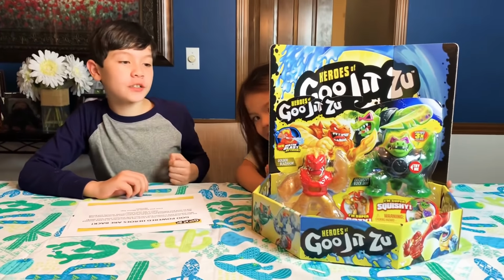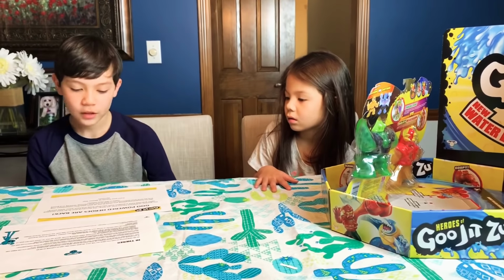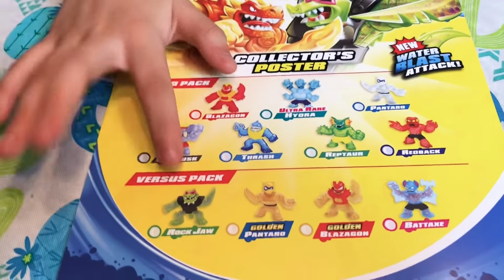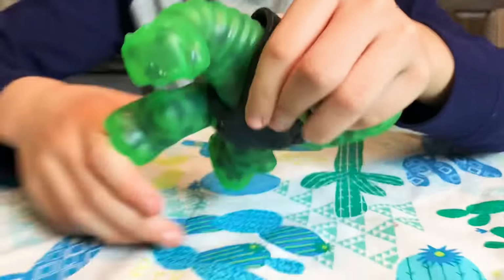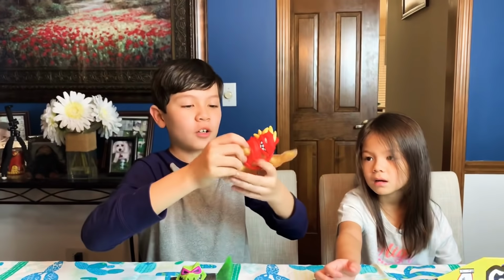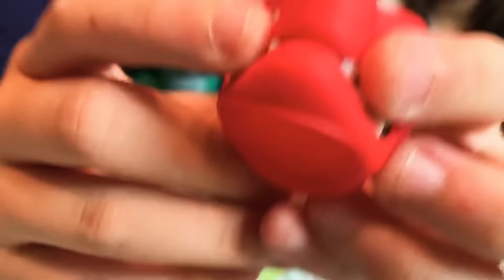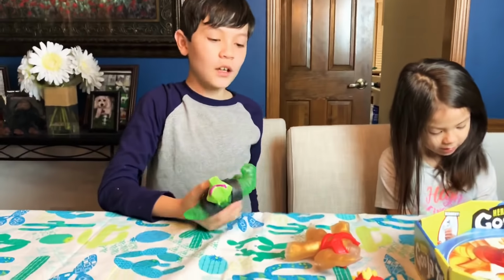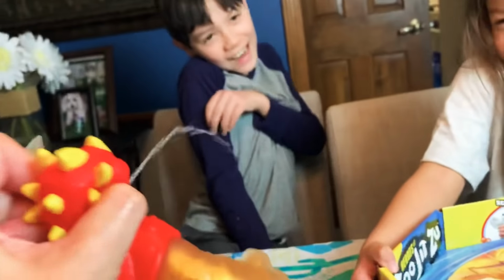NEW!! HEROS of GOO JIT ZU WATER BLAST ATTACK Season 2 EXCLUSIVE RockJaw and Golden Blazagon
HEROS of GOO JIT ZU NEW WATER BLAST ATTACK!! Moose Toys

Thank you Moose Toys for sending us this for free!

The Heroes of Goo Jit Zu - WATER BLAST ATTACK!

The Heroes of Goo Jit Zu are the squishiest, stretchiest and gooiest action figures ever!

Every character has a unique goo filling with a different texture and feel.

Head of every character can be filled with water for water blast attack!

There are 7 Water Blast Attack Goo Jit Zu Heroes to collect!

Gigatusk the Elephant is super Crunchy. With the hand of steel, Gigatusk can hammer any barrier. He nails his enemies into the ground with his hard-hitting moves!

Reptaur the Raptor is super Stretchy. Beware the claw that spins like a saw. This cold-blooded hero is always buzzing for some action!

Pantaro the Panther is super crunchy. With a sword of stealth, Pantaro strikes before his enemy knows what hit them. Then he disappears back into the shadows!

Redback the Crab(?) is super Goopy. A master of entrapment, Redback strikes quickly with his fang-like claws. Few can escape his web of steel once they fall into it!

Thrash the Shark is super squishy. Always after a bite of the action, Thrash dives into every battle head first, wiping out his opponents with his "Trident Strike!"

Blazagon the Dragon is super Gooey. Ready to erupt, Blazagon uses his blade of fire to blaze his way to victory! His burining ambition is to lead and conquer!

Also in the Versus Pack you have:
Exclusive RockJaw
Golden Pantaro
Golden Blazagon
Battaxe